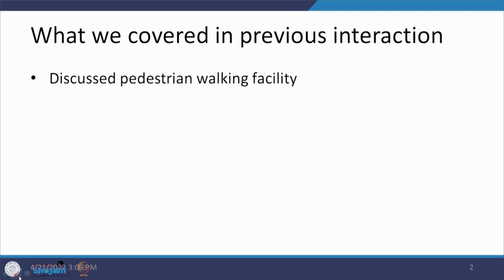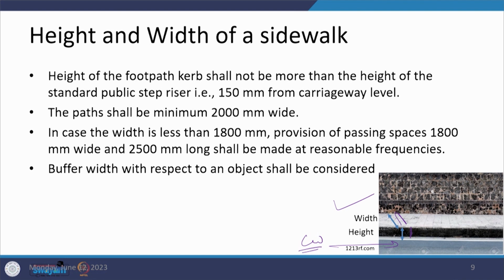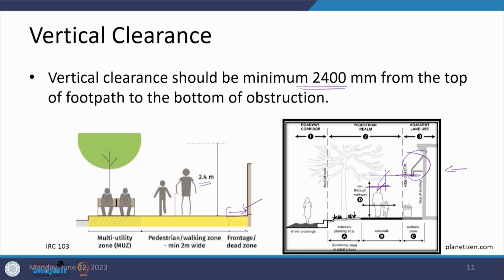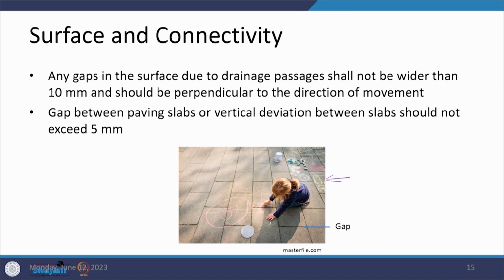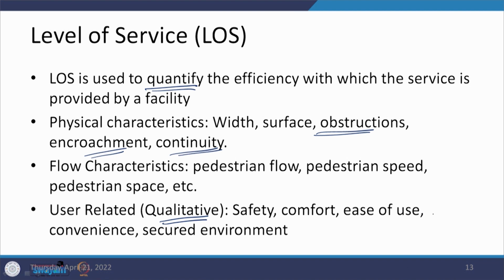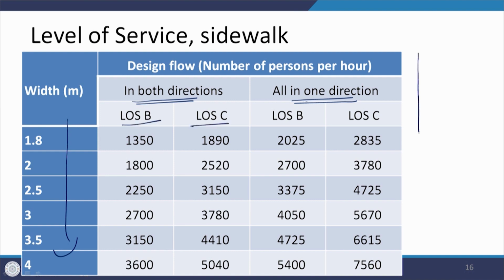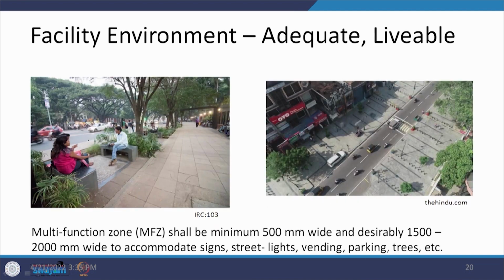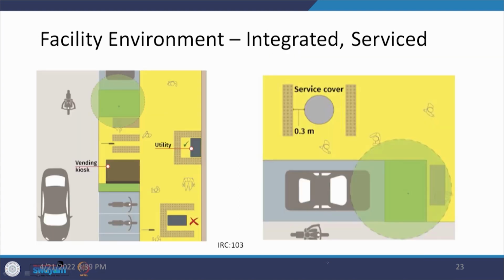Lecture 18: Cross-Section Elements - 8